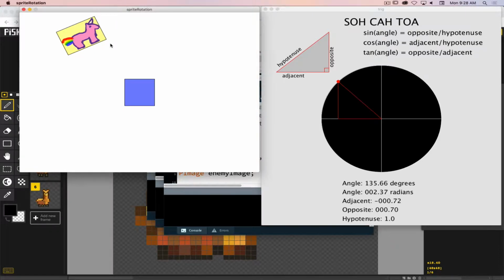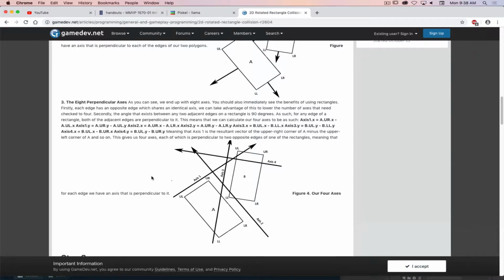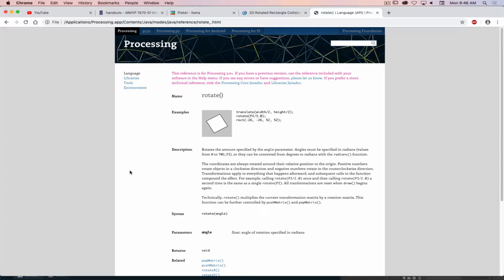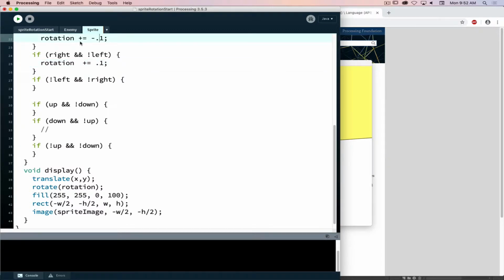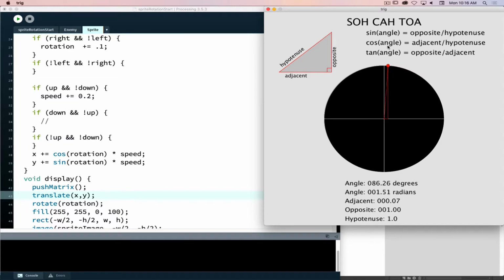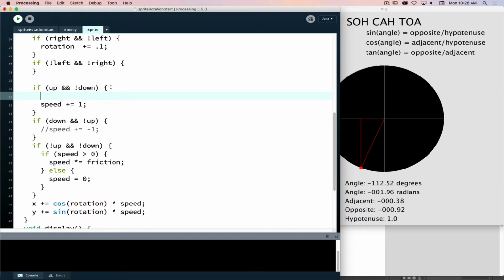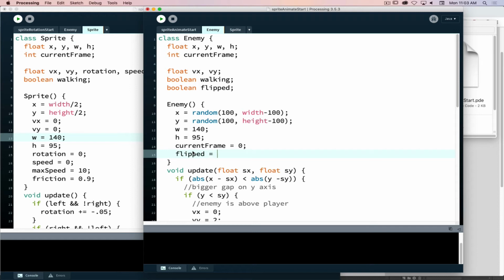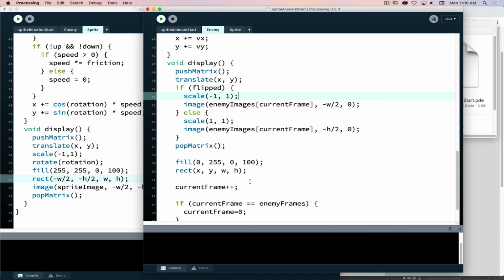Programming Rotation and Movement in Processing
How to use matrix transforms to rotate sprites in Processing. Use trigonometry to calculate horizontal and vertical movement of the sprite.